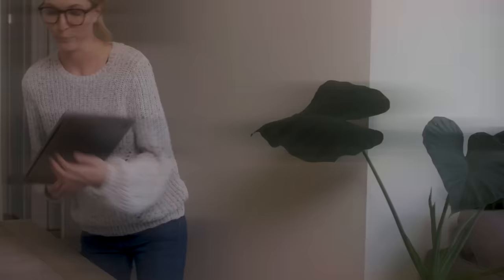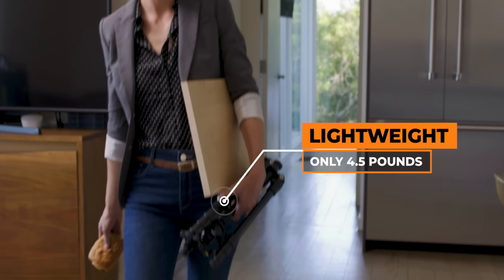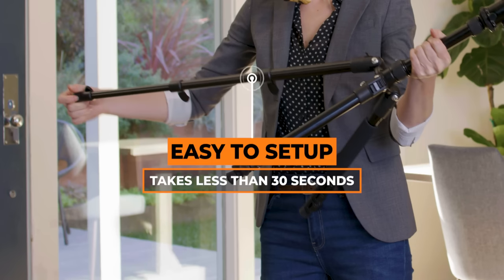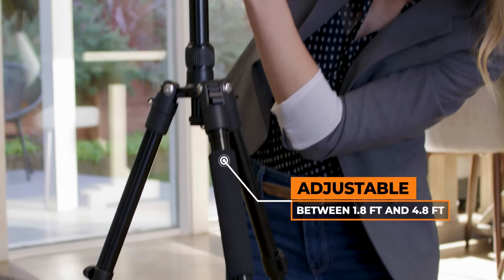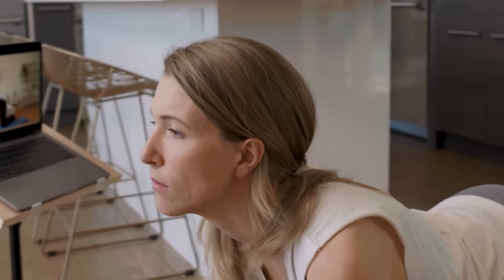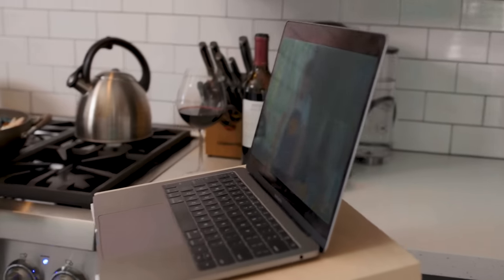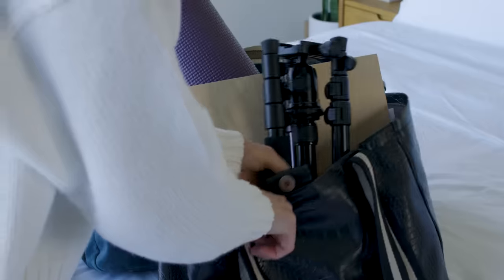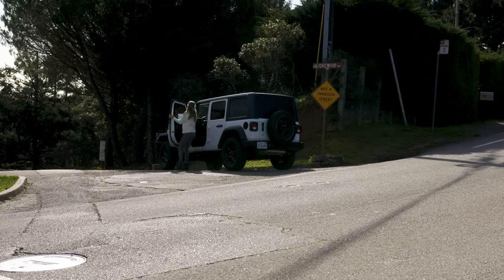Tripod Standing Desk By Intension Design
Designed in California and made from baltic birch and aircraft grade aluminum, the Intension Design Tripod Standing Desk is an adjustable, portable and multifunctional desk designed for working from home or on the go.